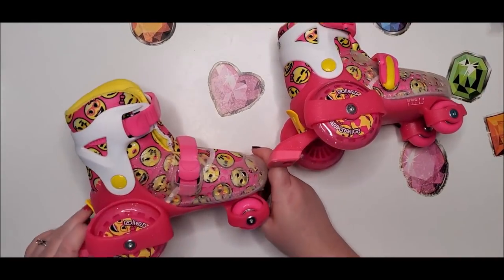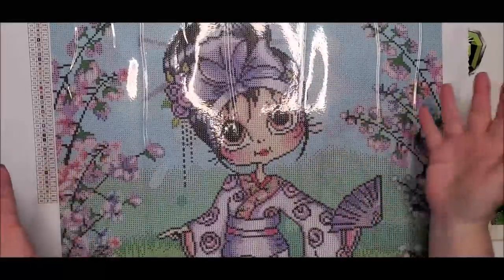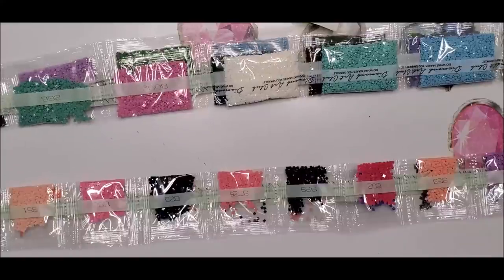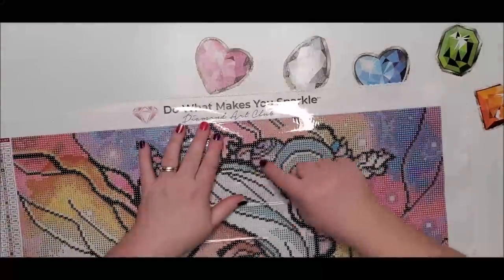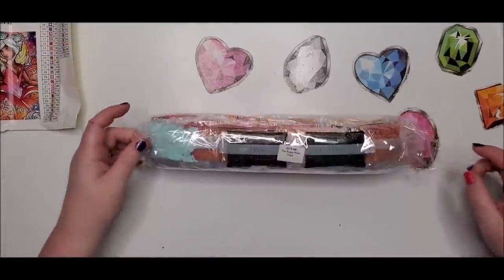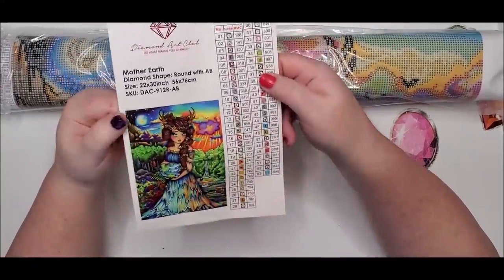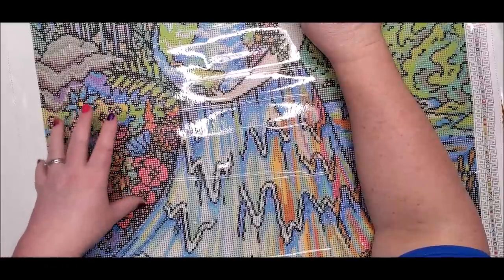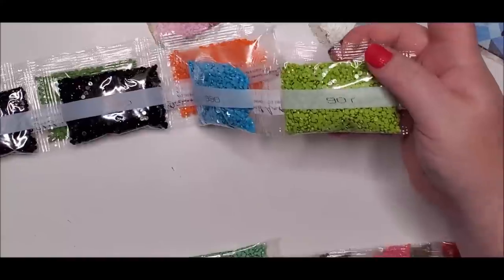🌈Unboxing 3 Colorful🌈Diamond Paintings - 💎Diamond💎Art Club New Releases Part 1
0:00 Intro
0:10 Intro with Tesslynn
2:23 Unboxing Dia Geisha Bestie
19:35 Unboxing The Sugar Plum Fairy
35:51 Unboxing Mother Earth
53:13 Final Thoughts

✔Want Amazon Prime for a lower price and are on Medicaid or EBT Benefits?
💎Looking for an excellent quality store in the U.S.? Check out Diamond Art Club.  I highly recommend this one.

97448